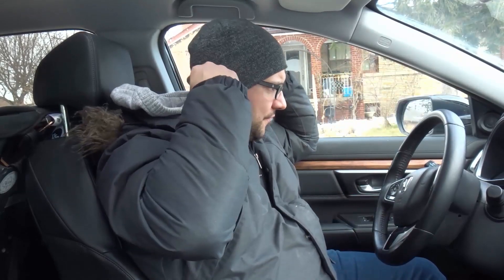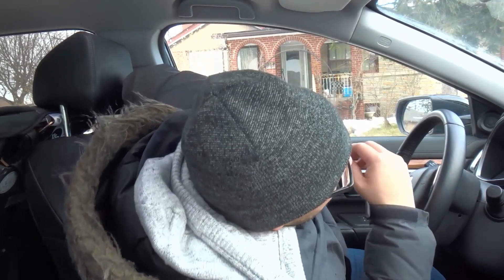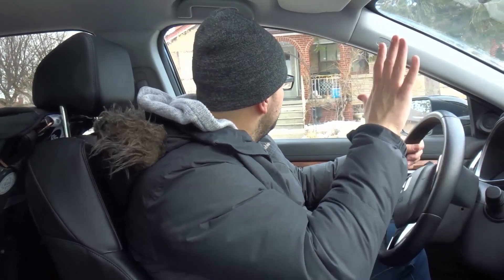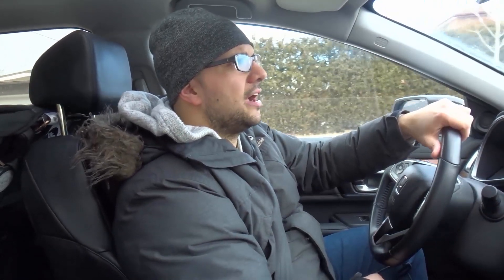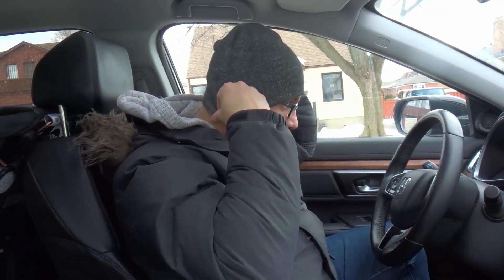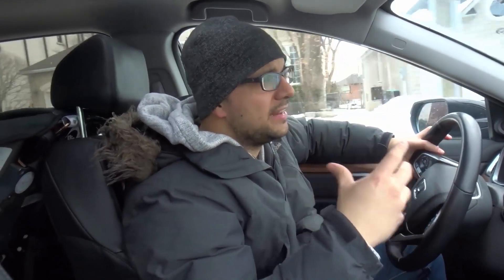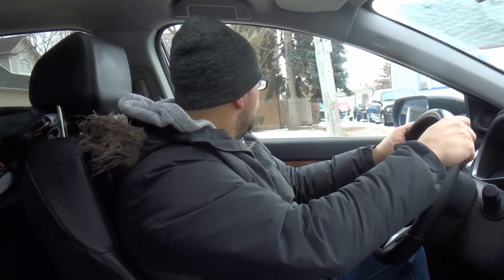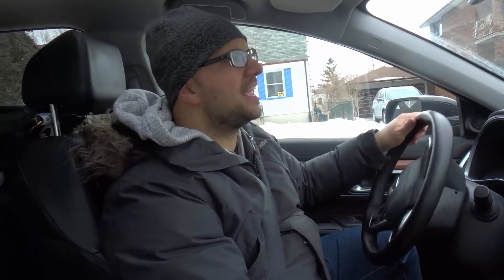Moving Off From Traffic Lights-Driving Lesson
In this video, I go over the basics of moving off from traffic lights. It is a simple driving lesson, and it is something that you will have to constantly do if you are driving in a major city. With that being said, most people simply take their foot off of the brake pedal and move it onto the accelerator pedal when they are moving off from traffic lights, but there are a few additional steps that you should be taking if you want to be safe in that situation. I tell you exactly what those steps are and show you how to do it throughout the tutorial.